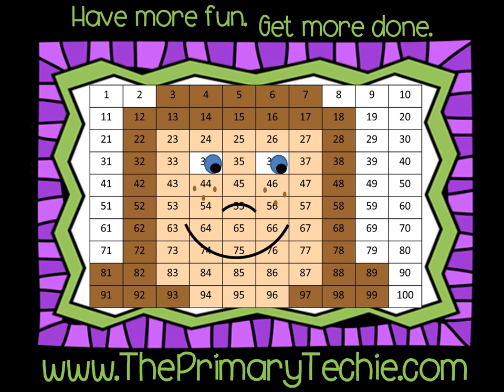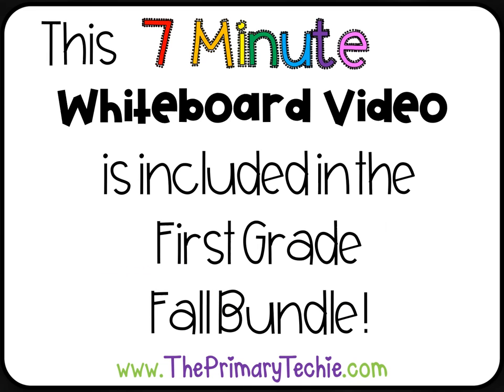Beginning Blends - Fall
This video is a part of the First Grade Fall bundle.